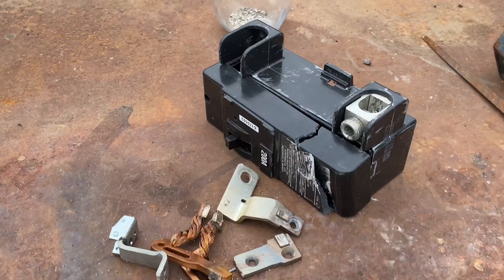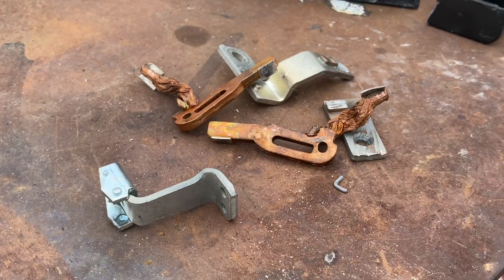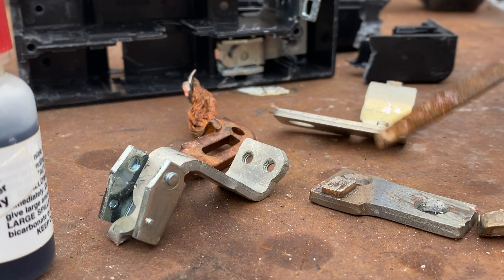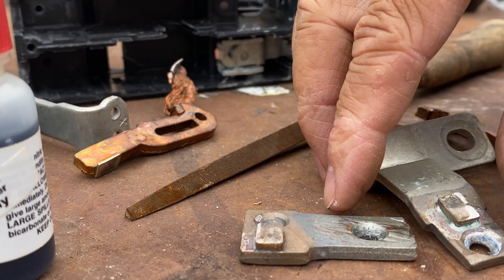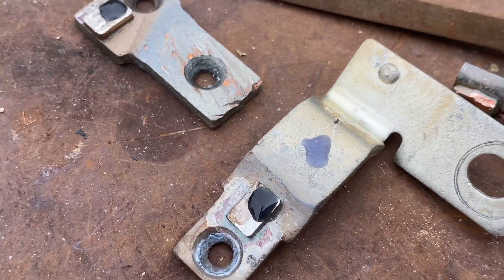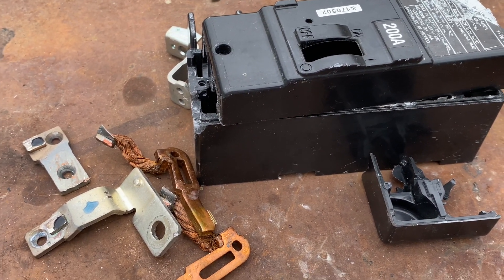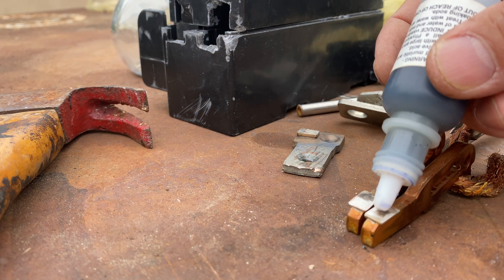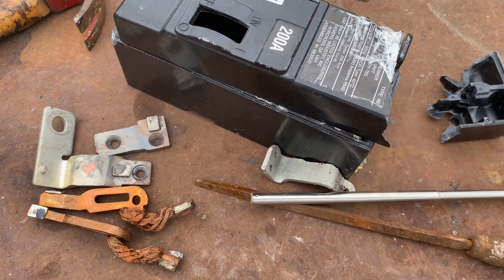TESTING SILVER CONTACTS FROM CIRCUIT BREAKERS June 18, 2023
TESTING SILVER CONTACTS
FROM  CIRCUIT BREAKERS